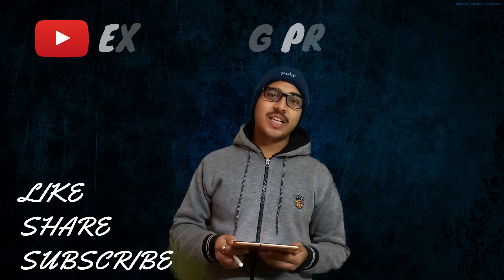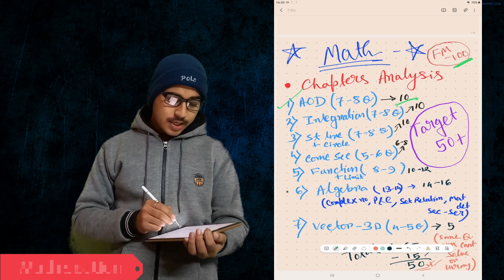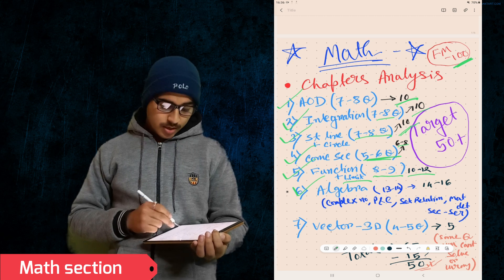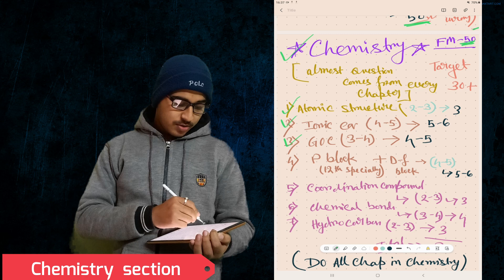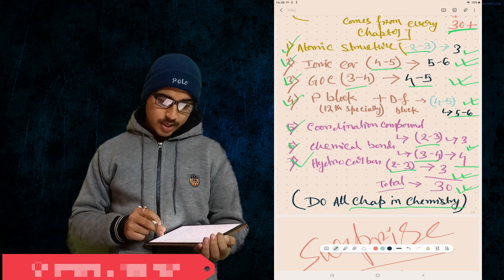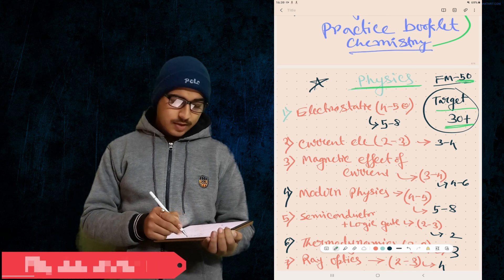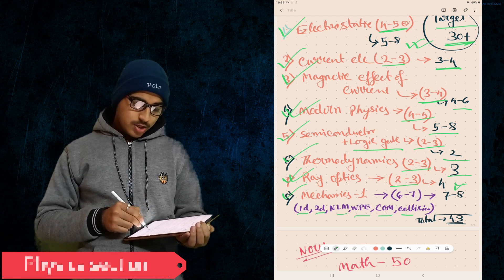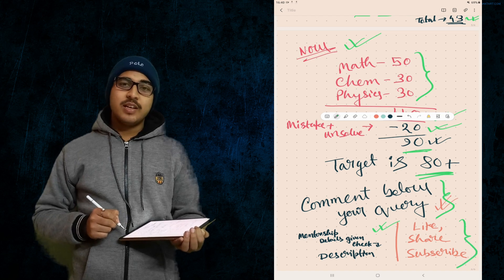How to get 80+ marks in wbjee 2022 | Jadavpur University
How to get 80+ marks in WBJEE 2022 , fully explained Physics , Chemistry ,Math section by Chapters. Confirm seat in Jadavpur University ,Rank under 1000 🔥🔥

0:00-intro
0:20-Math section
2:26-Chemistry section
4:24-Physics section
5:40-Total marks count
6:05-outro

This video is about how you can get 80+ marks by some selected chapters only in WBJEE 2022 , most effective analysis are there definitely you can get 80+ marks if you approxly from those chapter do right answers.
all 3 subject are explained here one by one .

FAQ :-
1)What is my name ?
= Srinjoy Das
2) From where I am ?
= Kolkata
3) what I am doing ?
= I am currently a btech ug students in CSE

4)which devise i am using to shoot videos?
= I am using my mobile galaxy m32

It is specially a Informaive types of channel , I just wanted to help my brothers and sisters in there JEE Journey not only JEE but in their Preparation Journey for any exam ..
Later on Vlogs will come study related ...
As I love to make videos so just trying to stay into that .
Thanks to all of you for your support.